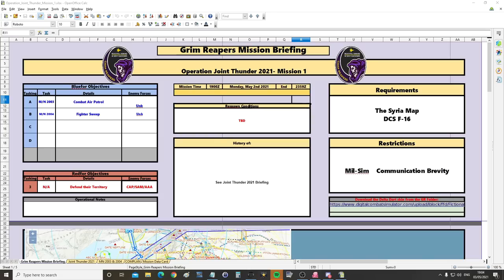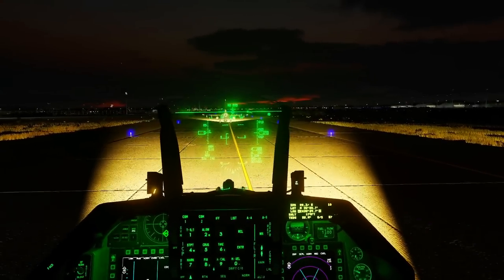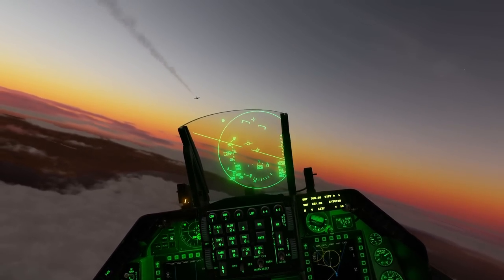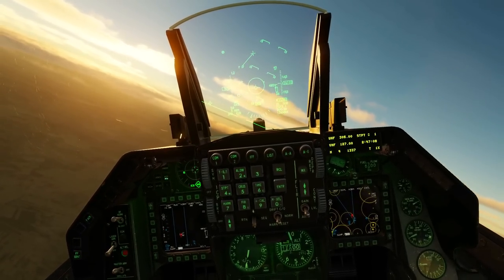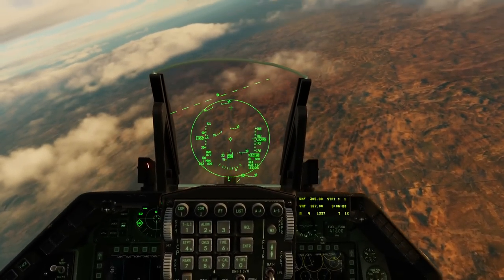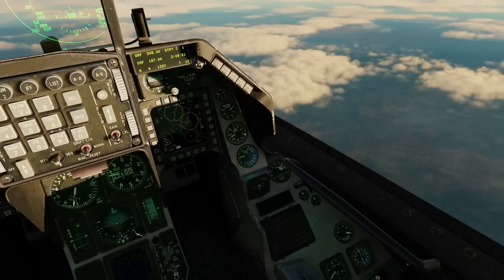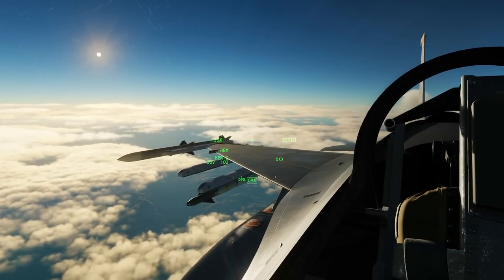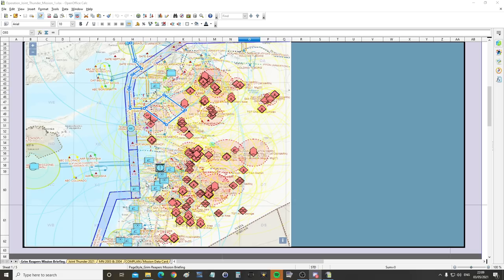Operation Joint Thunder Campaign 2021(Milsim): Mission 1 | DCS WORLD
0:00 GR Briefing
5:07 Mission